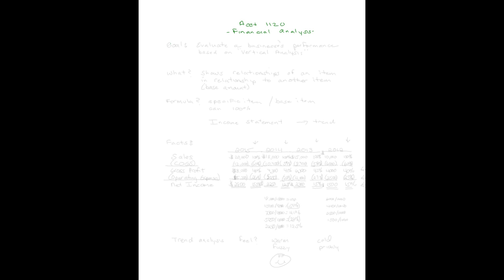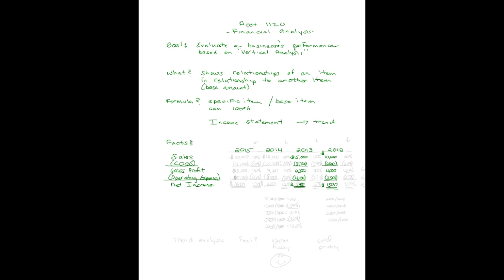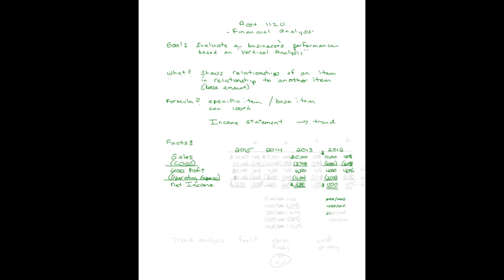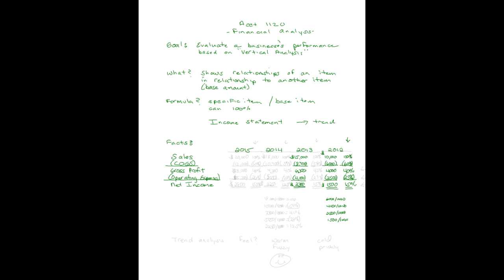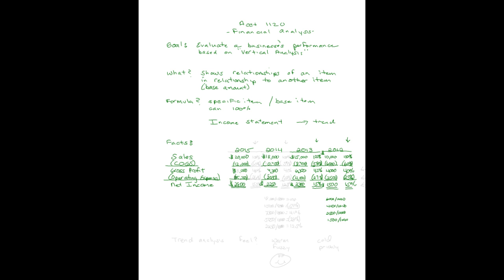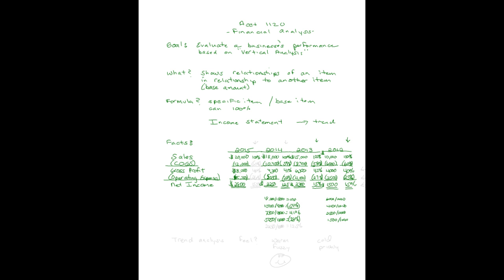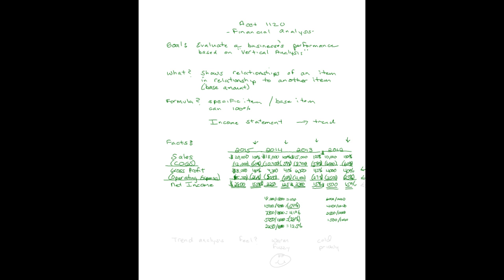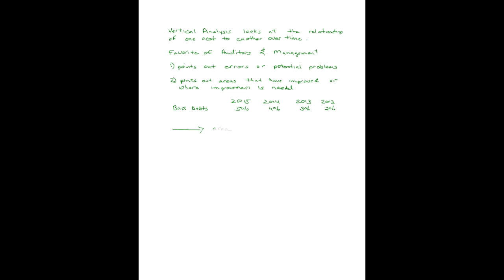Vertical Analysis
A discussion on how to preofrm financial statement analysis using the tool of vertical analysis.